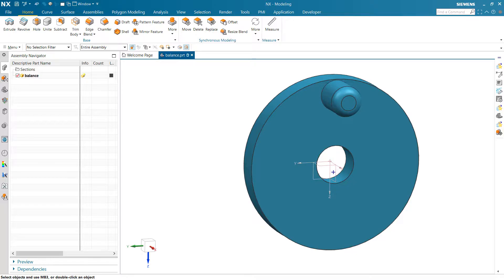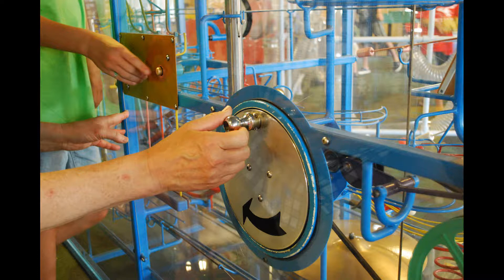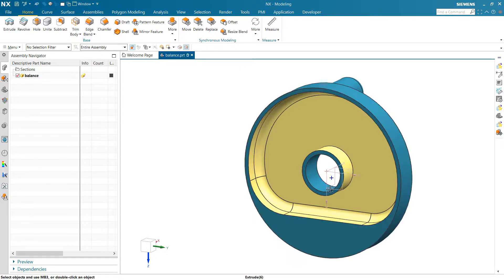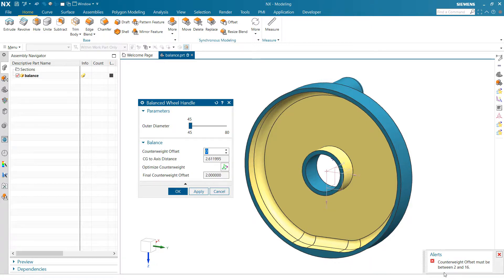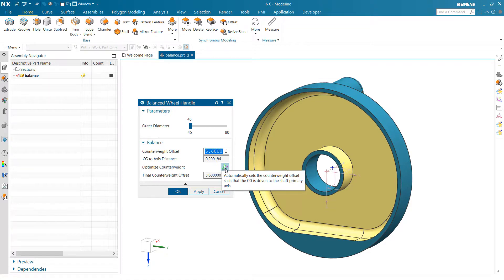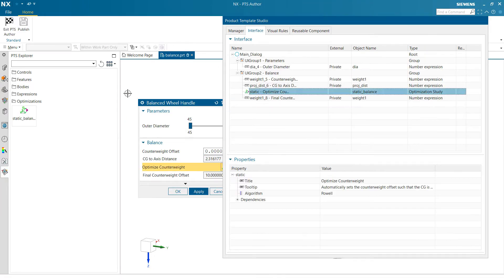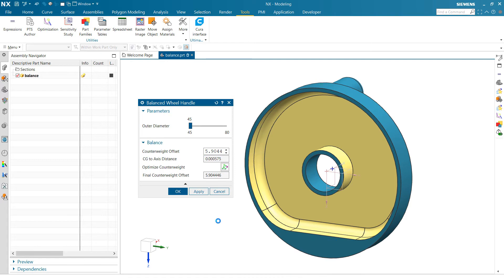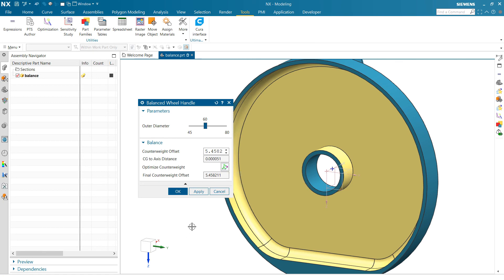NX Product Template Studio: Balancing a Rotating Handle using Optimization [NX 6.0]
This video illustrates a technique for achieving rotational static balance in a design using Product Template Studio and a very simple iterative goal seek inside the NX model.  A trip to the Children's Discovery Museum in my home town prompted the idea.  Hope you find this useful! [NX 6.0]